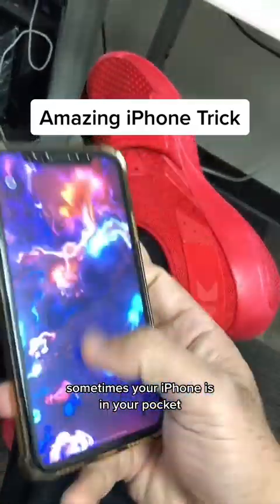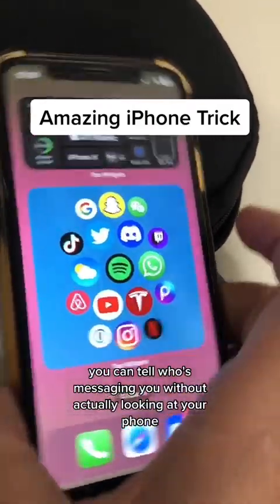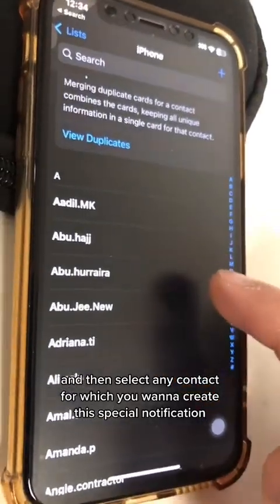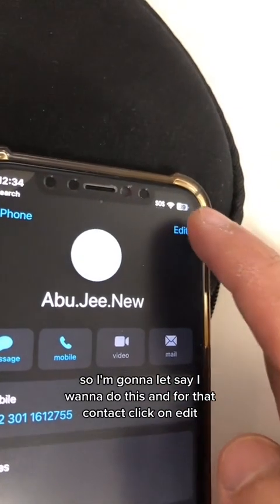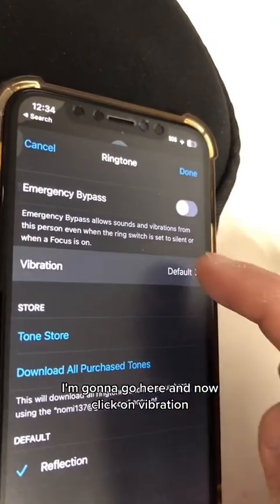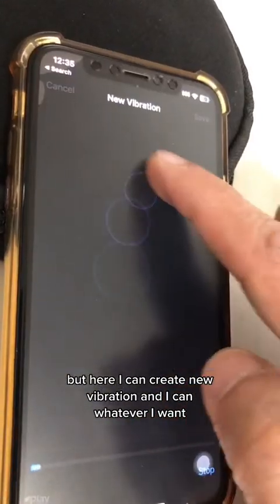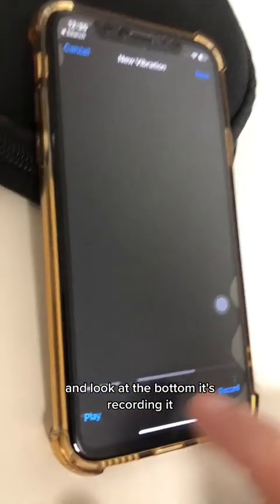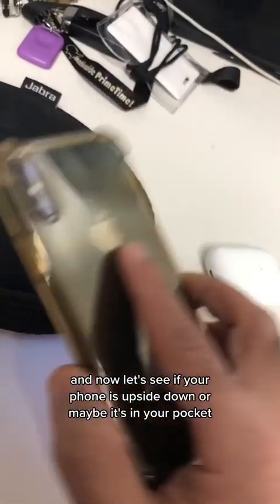Find Out Who Is Messaging You Without Looking At iPhone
iPhone Trick That Lets You Know Who Is Messaging You Without Looking